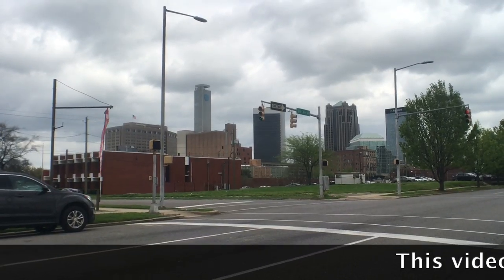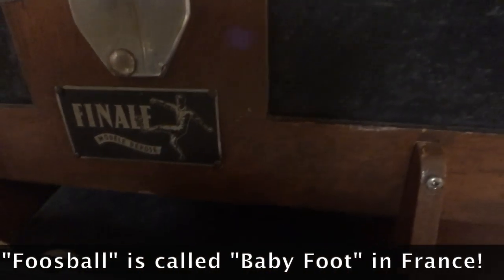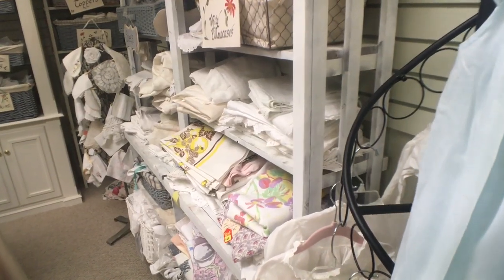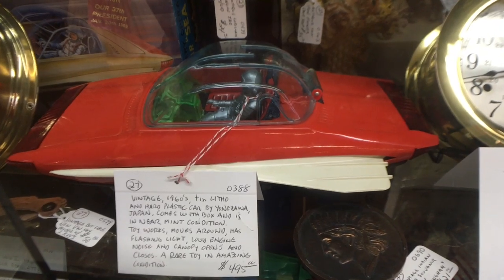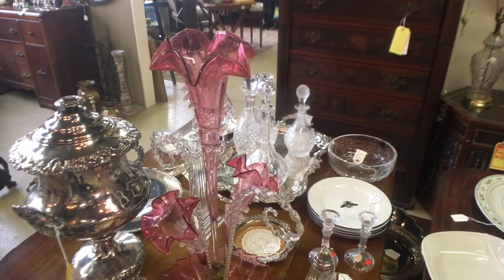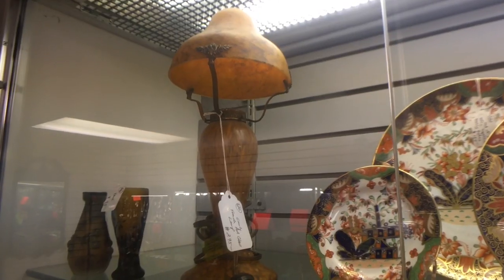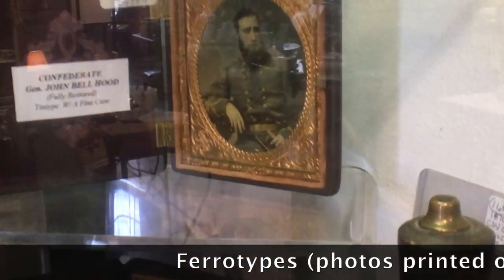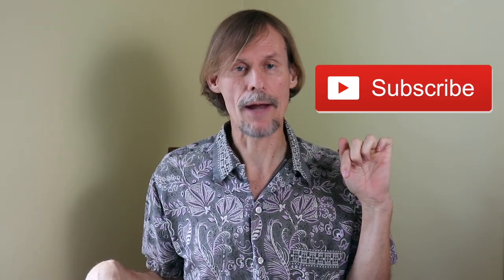Antique Mall Shopping Adventure! | Finding Vintage Smalls to Resell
Birmingham, Alabama, ‘The Magic City’, boomed before the depression, so there’s vintage to be found! We recently (not too) got to visit Hanna Antiques Mall, a place I discovered three years ago.

Gracious Southern Living style interiors and a lot of striking furniture make this a place for interior designers, decorators and lovers of true antiques. Yet showcase merchandise and decorative vintage accents reveal quality items at favorable prices for resale! I love being able to find bargains in a high-end “expensive” antique mall.

Pretty and traditional, the mall’s large spaces reveal specialties in vintage garden and patio, a bedroom you could live in now and a stained glass door. Dickens ware (a bargain I should’ve bought) and a Golden Hour modernist clock (a bargain I did buy) pop out in this large store.

Know what’s a Wooton? I came back to this mall because it’s fun filled, with unusual and attractive articles of yore. A 1950s Japanese sci-fi car in its original box, unusual military tintypes and a really old foosball table were surprises amidst carved, painted and ebonized furniture that speaks to Alabama’s French heritage. A list of other highlights follows below…

I hope my review of this stately Birmingham antique pavilion helps you learn more about antique and vintage items, inspires collectors to broaden their horizons and informs resellers about vintage items of value! I’m happy to be sharing my real world vintage encounters with the online community, I love sharing our passion and hope we will all help each other with our antique education. I say this every time (if anyone reads this far), but I really mean it!

Here’s some more of what we find in this antique and vintage center:

☀️  BTC: bc1qhcx6e3gp5kxv3rx696mhmsqfe0pv3chvpps0ku
☀️  ETH: 0xBbddAF1231944e7E6D0EA097Cb0609F1640537eF